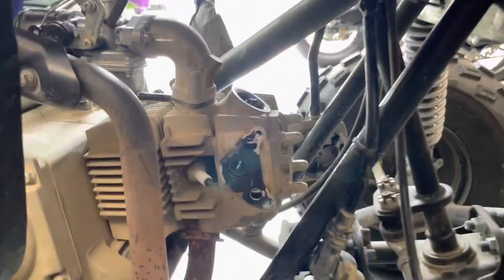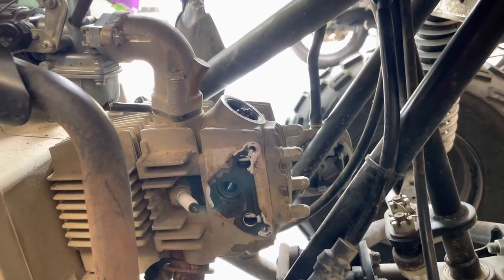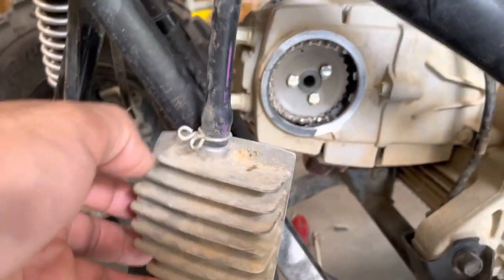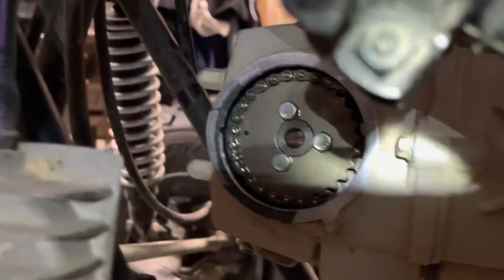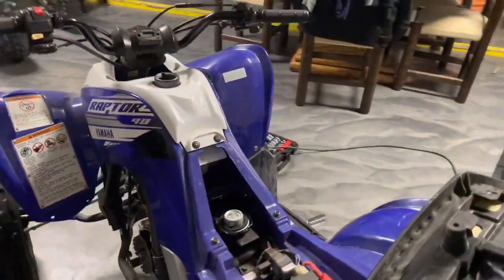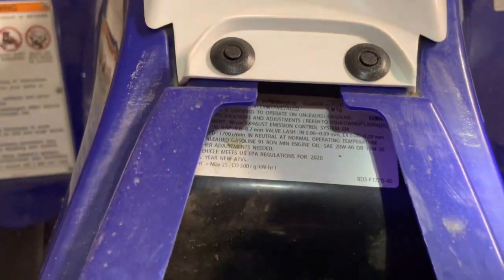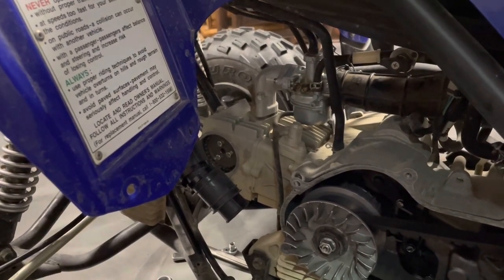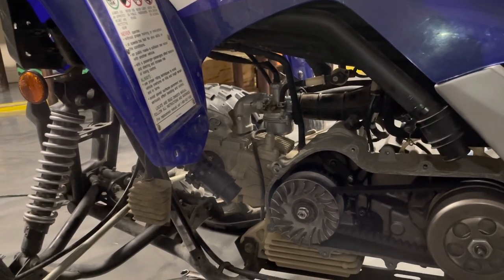2020 Yamaha Raptor 90 ATV Valve Clearance Check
2016 to 2023 Yamaha Raptor 90 4 wheeler valve clearance .06 to .09 mm intake and exhaust.